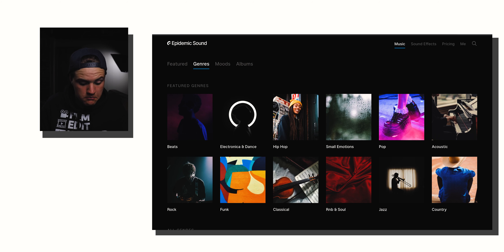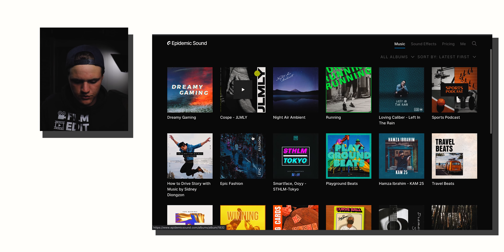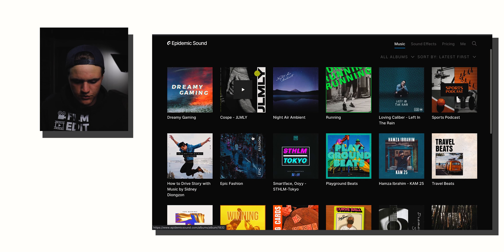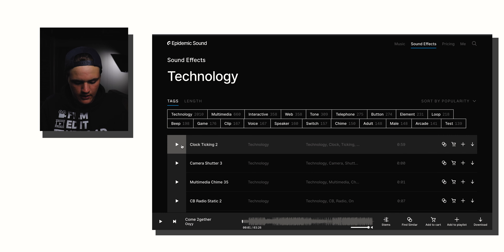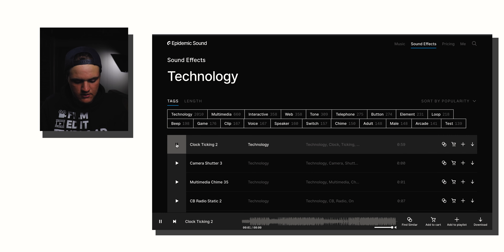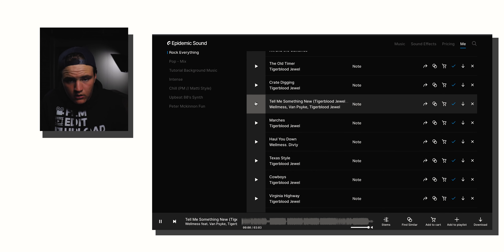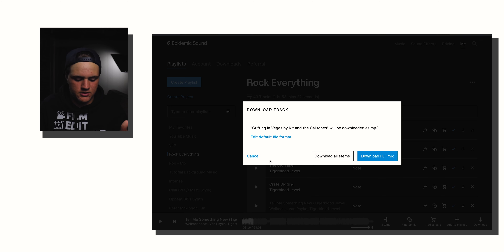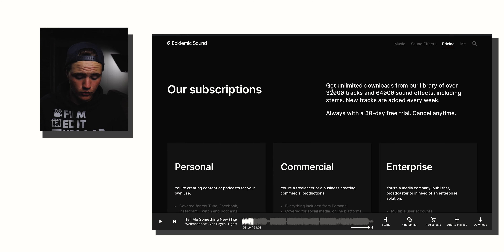How to find MUSIC for YOUR VIDEOS!!!